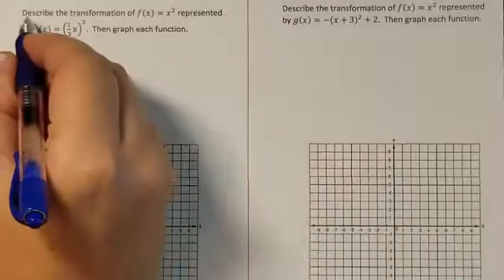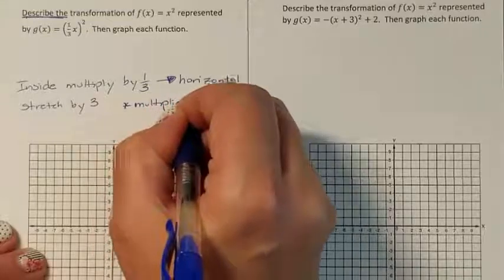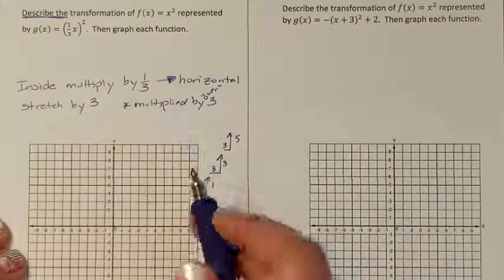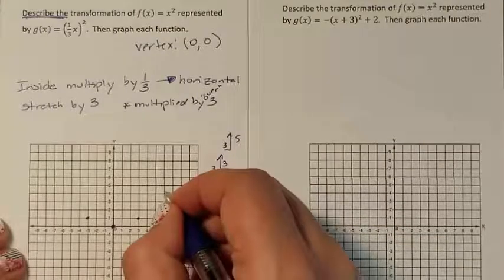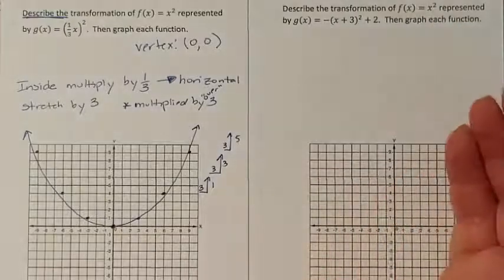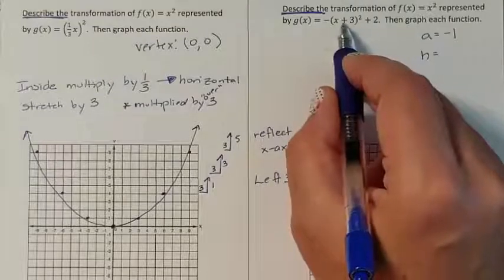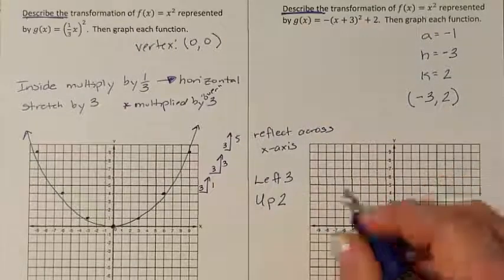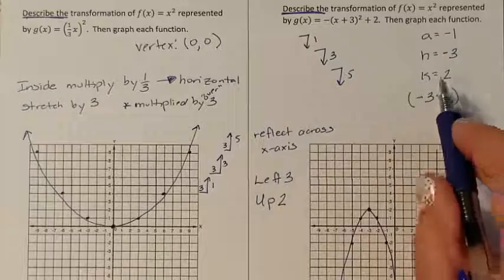Lesson 2.1 Transformations of Quadratic Functions in Vertex Form independent practice answers